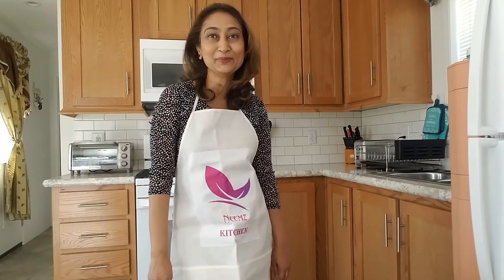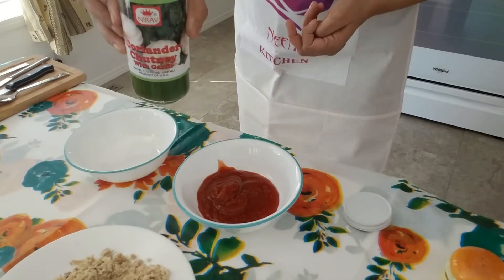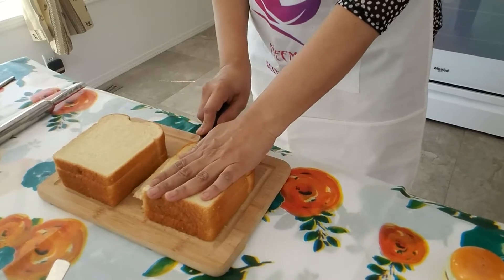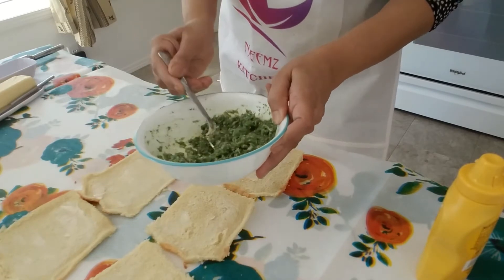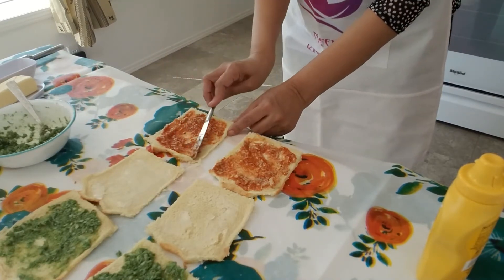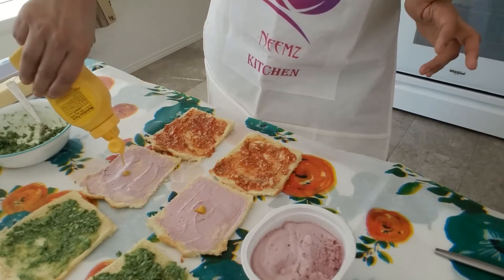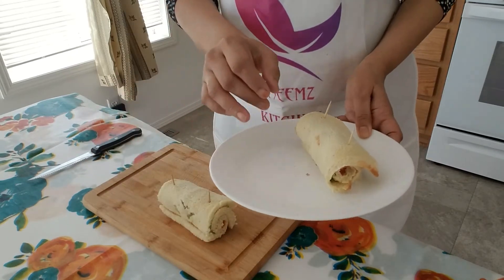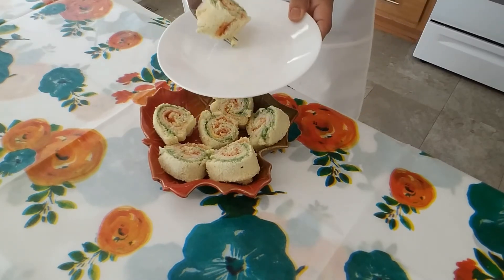Pin Wheel Sandwich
Healthy n Easy to make!